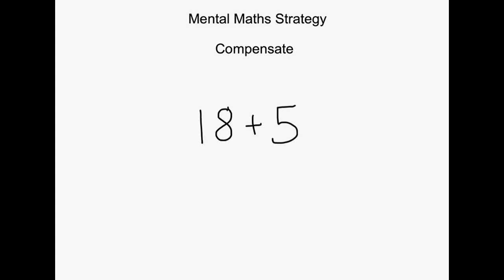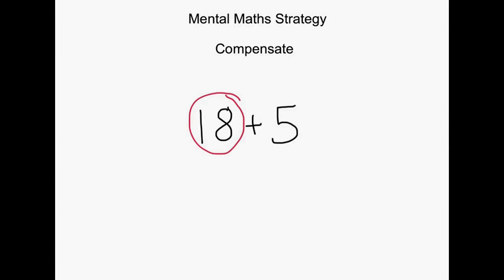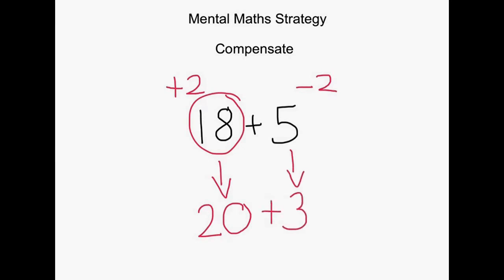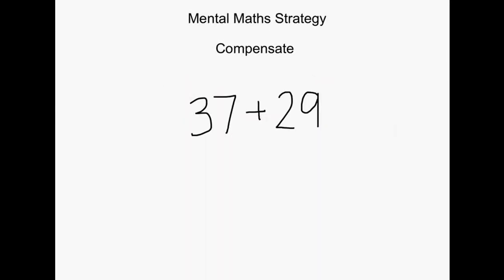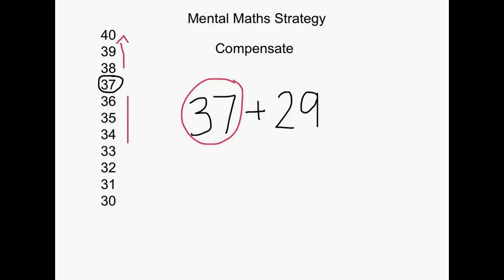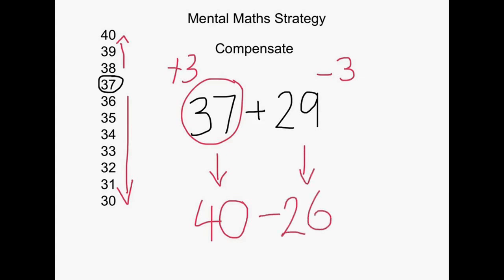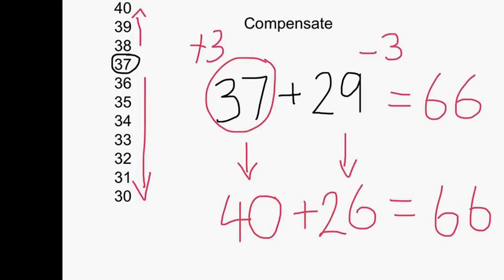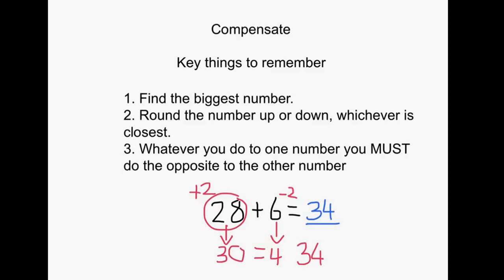Mental Maths Strategy - Compensate